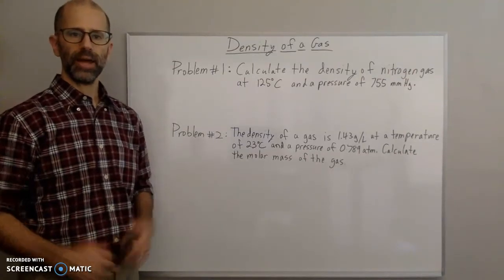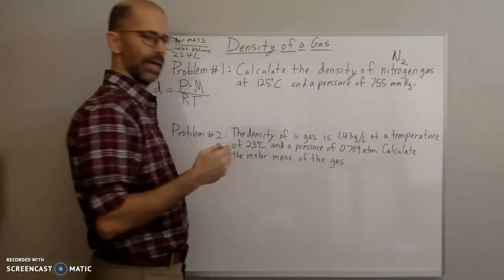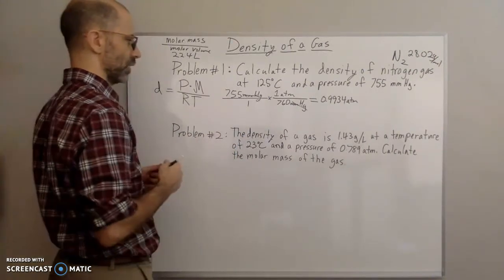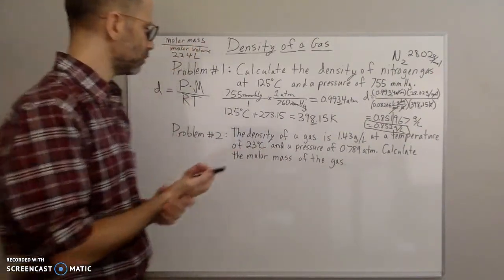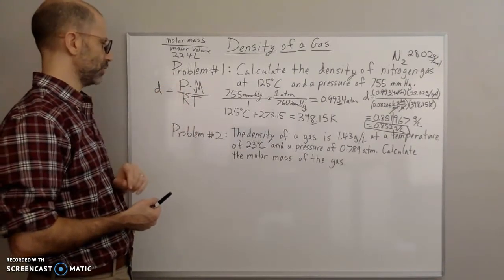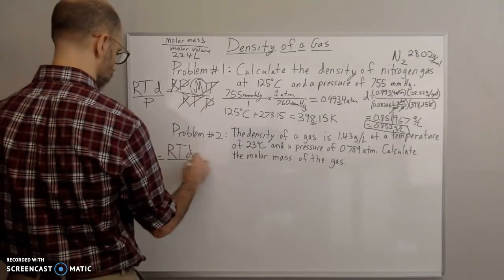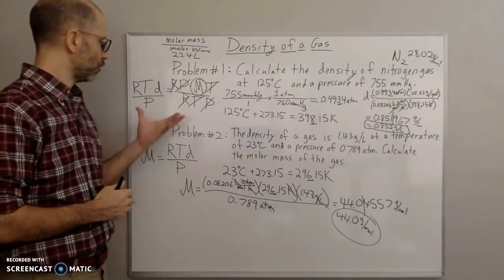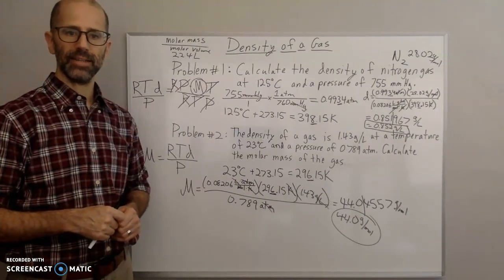Density of a Gas Practice Problems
In this video I go over a couple of practice problems involving density of a gas and the Ideal Gas Law.